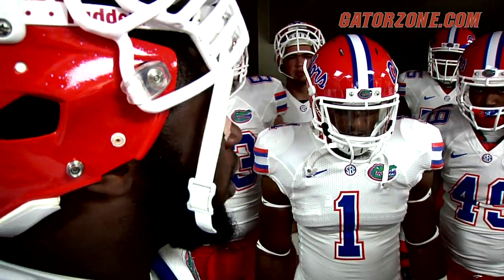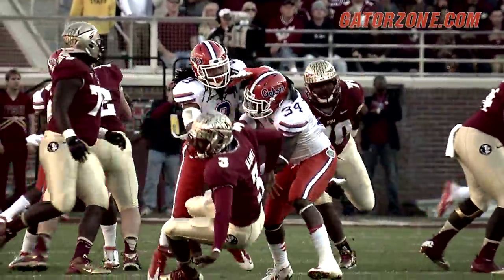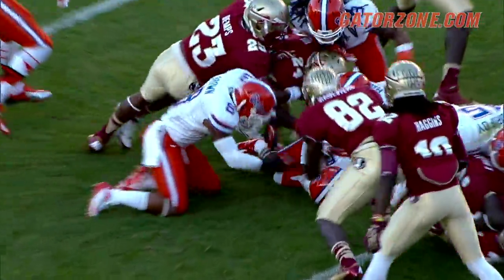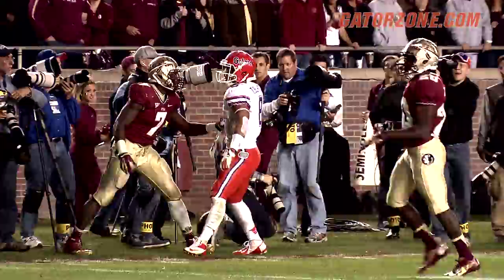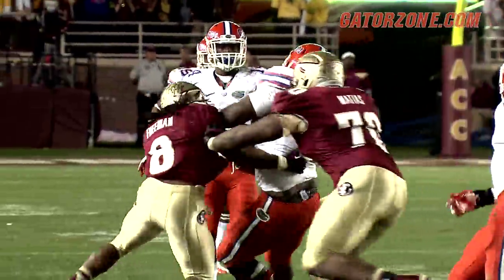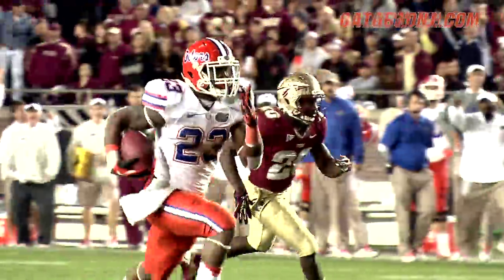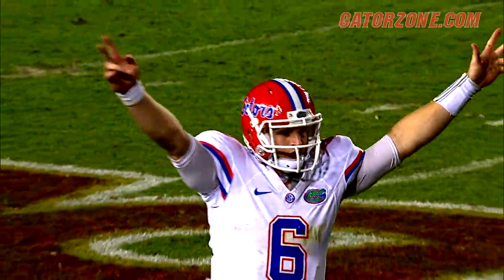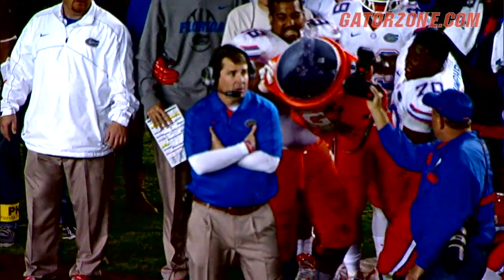Florida @ Florida State Football Highlights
The Florida Gators forced five turnovers and scored 24 points in the fourth quarter to beat Florida State 37-26.